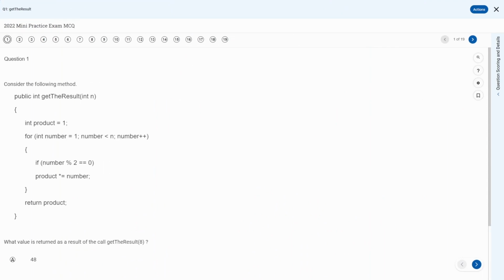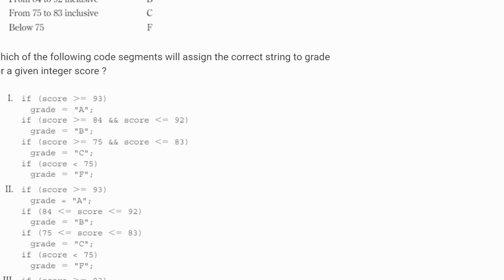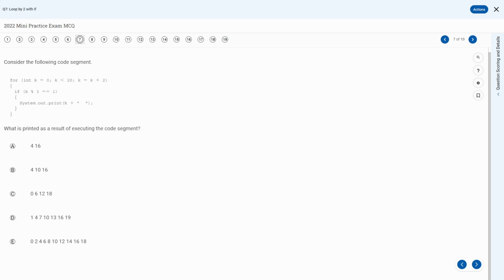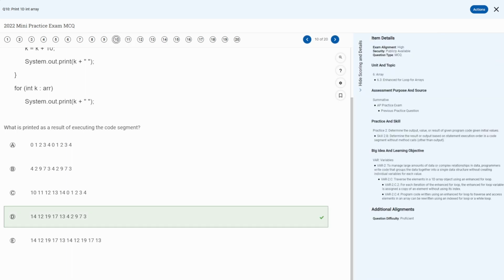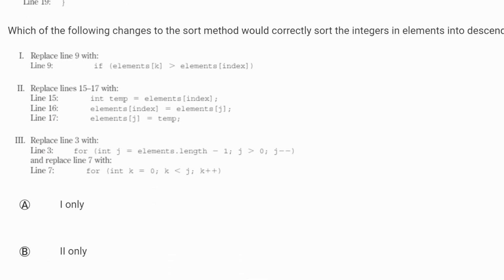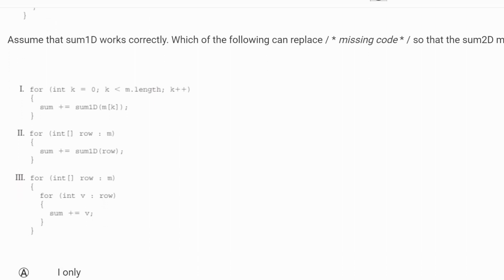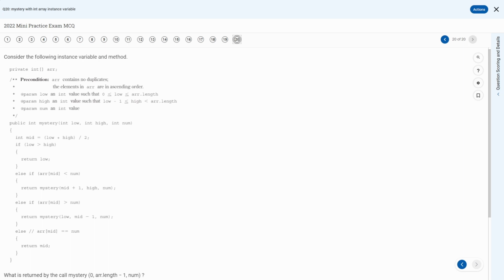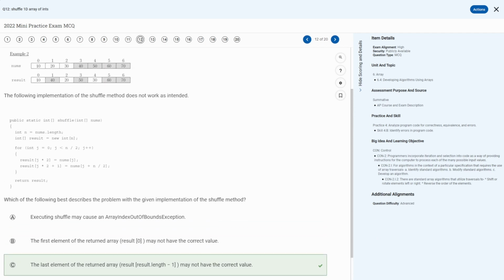20 Questions for the 2022 APCSA Exam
This is a video which runs through 20 publicly available AP MCQs and discusses the answers.  Apologies as my cursor was missing in the video and this makes my explanations a bit less illuminating... will fix that next time.

0:28   Q1: Loop with even numbers condition
2:23   Q2: String, substring, indexOf
4:42   Q3: Random numbers between 25 and 60
7:14   Q4: IF/ELSE to match letter grades
10:55 Q5: DeMorgan's Laws and changing Boolean statements
13:22 Q6: While loop with updating variable in the condition
15:50 Q7: For loop with a condition and print statement
17:59 Q8: Mystery outer/inner for loops with a print statement
21:47 Q9: Accessor (Get) Method
23:01 Q10: Enhanced for loops
24:49 Q11: For loops to square each number in a list
26:18 Q12: Shuffling an array of numbers (1st attempt)
28:13 Q13: Selection Sort modification
33:06 Q14: List/ArrayList removal in a loop (updating while iterating error)
34:49 Q15: ArrayList methods (add, set, remove)
36:03 Q16: 2D Array traversal
38:39 Q17: Writing a method for 2D arrays
41:45 Q18: Superclass/Subclass and implicit call to super()
42:53 Q19: Finding the result of a recursive method
47:12 Q20: Recursion on a list to search for numbers lower than num
51:48 Q12: (2nd attempt) Using edge cases to find the error in a loop